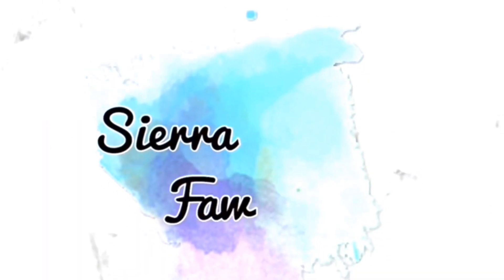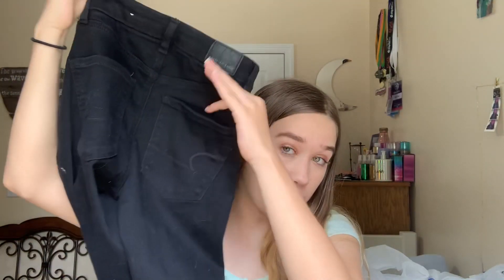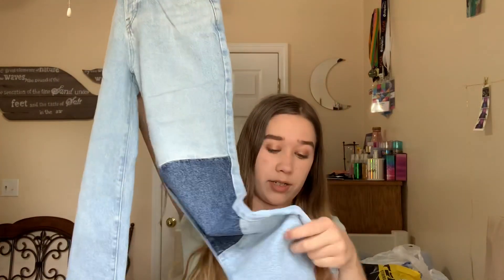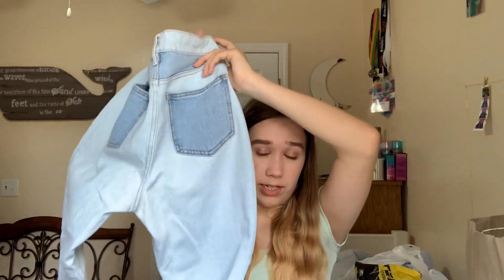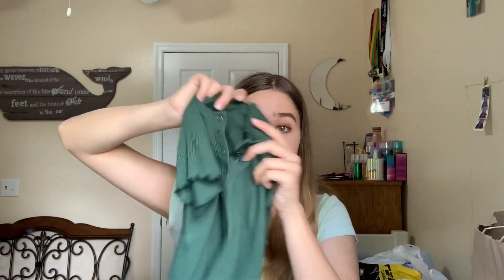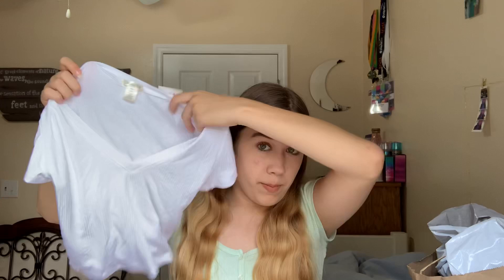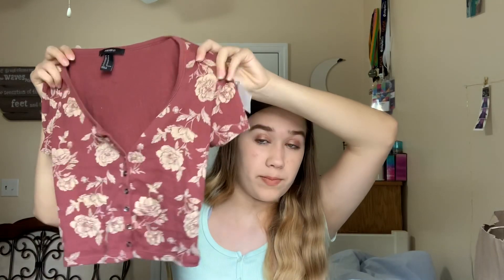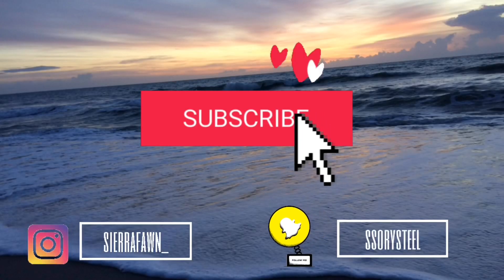BACK TO SCHOOL TRY ON HAUL| PacSun, American Eagle +MORE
hey guys it’s sierra! today I did a try on haul for my back to school clothes. I went to a few different places like American Eagle, PacSun, etc. I’m super grateful for everything that I was able to get & I hope you all enjoyed watching this video.